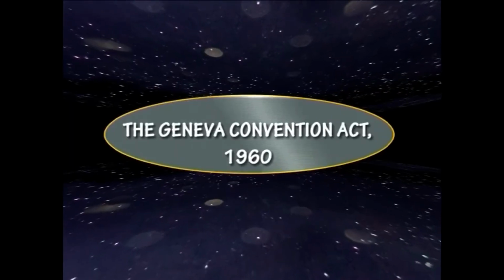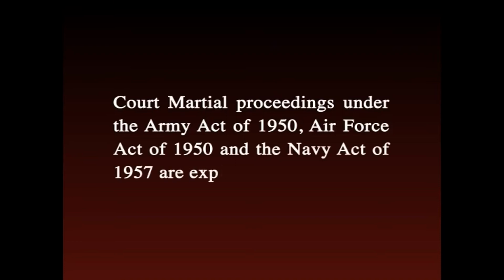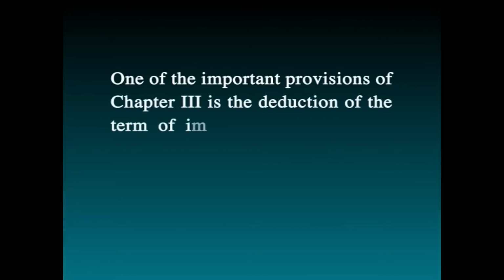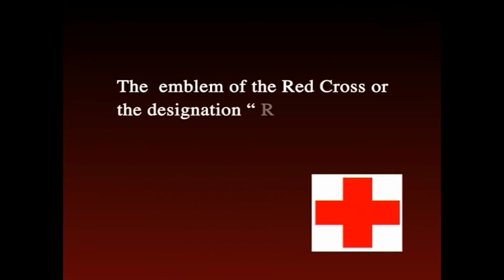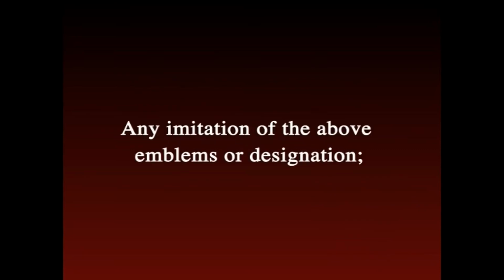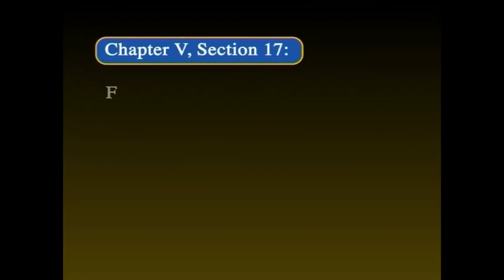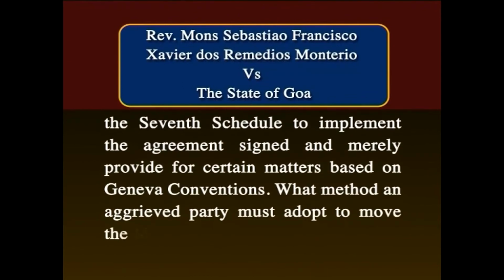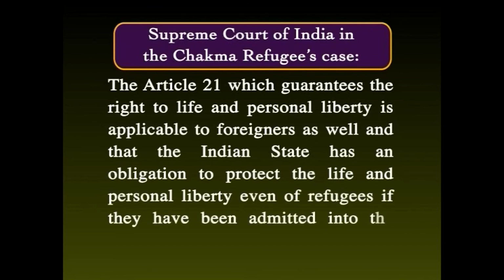HR & HL BASIC PRINCIPLES OF ACT OF 1960